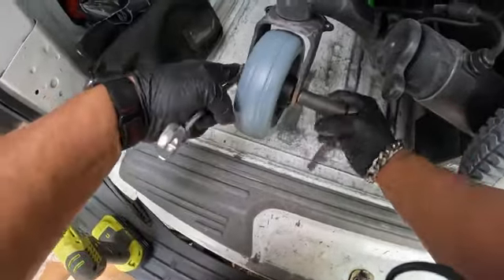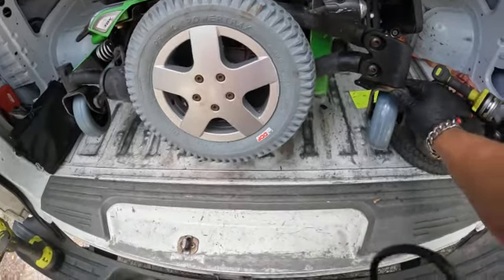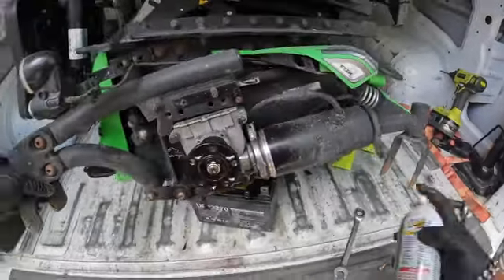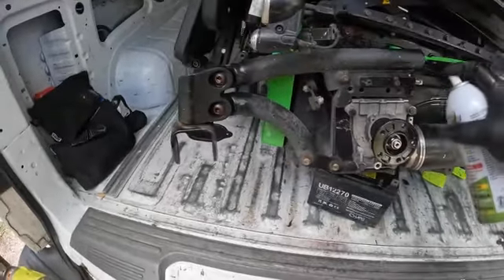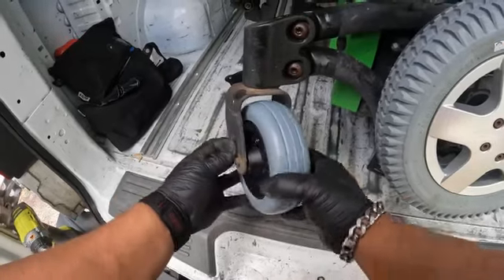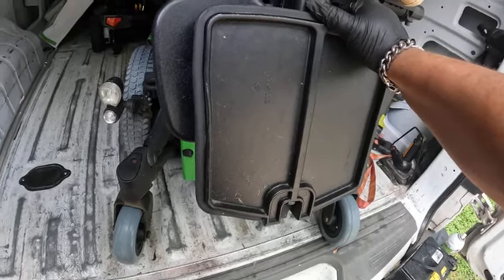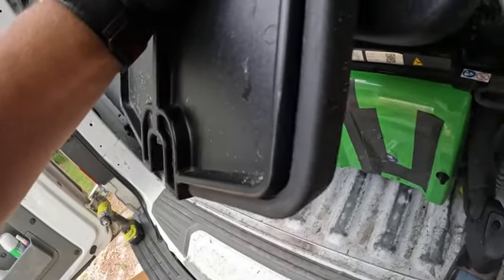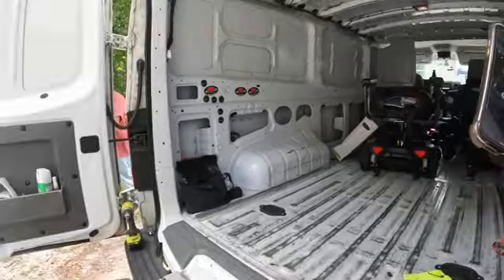Part 2 TDXSP2 Drive Tires & Casters Replacement